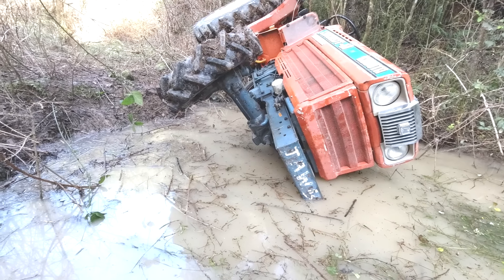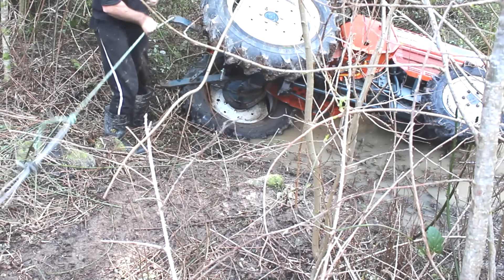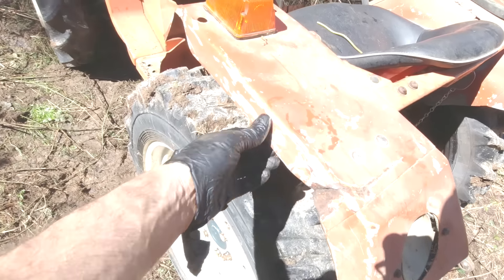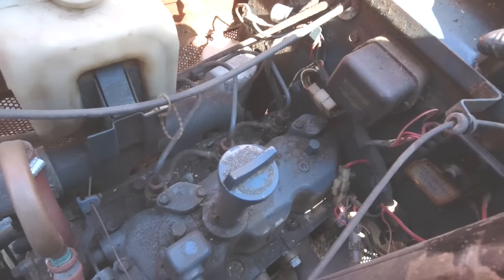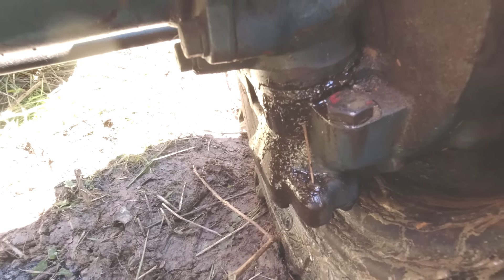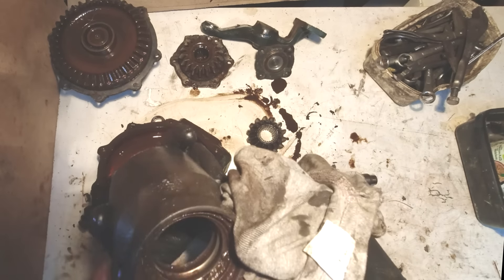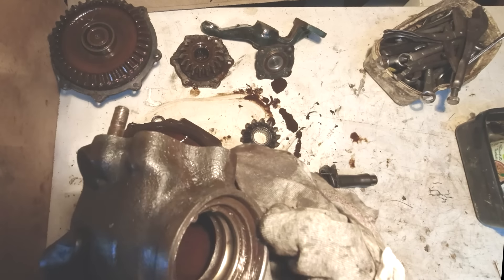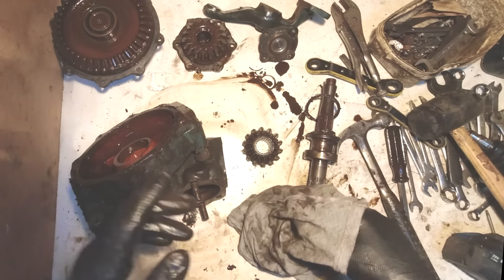Salvaging a Crashed Kubota Mini Tractor.. Owner wants it gone!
I was offered this old grey market kubota after the owner had tipped it over in a bog, it is very similar to mine so I took it away, worst case scenario I can use it for parts.